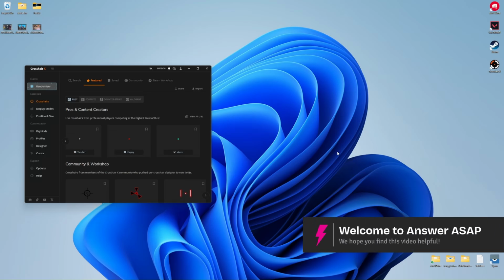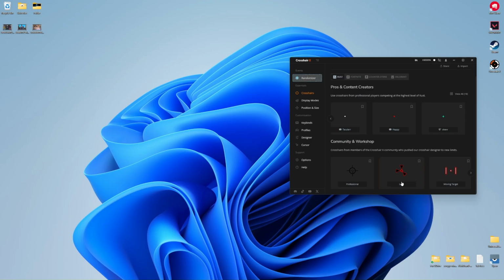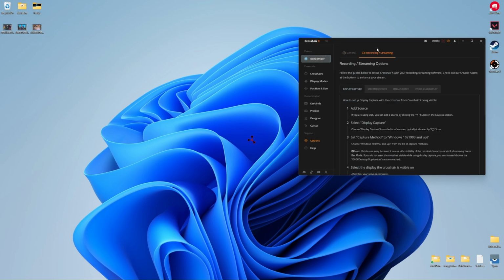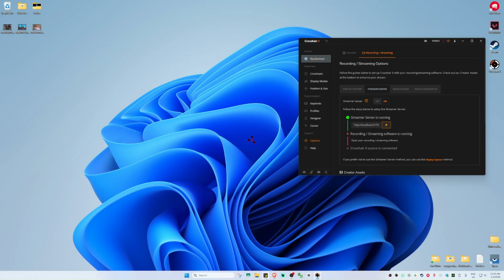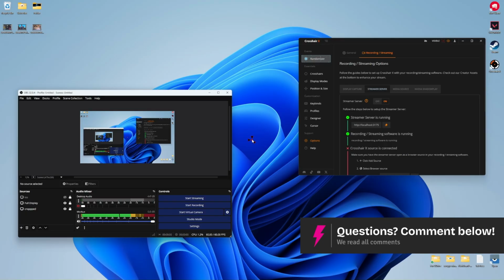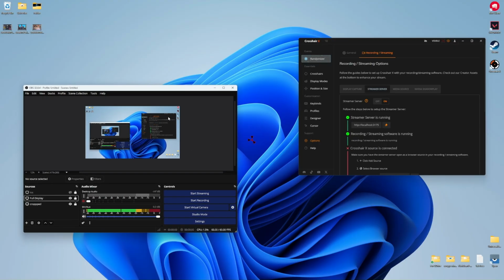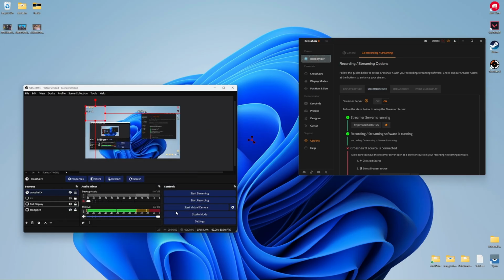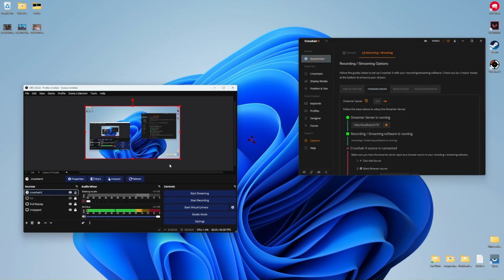How to ADD Crosshair X to OBS (Step by Step)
This tutorial walks you through adding Crosshair X to OBS to improve your video streaming or recording setups. Follow our simple steps for a seamless integration. Please consider liking the video and letting us know if you have any comments, ideas or questions, we really appreciate any feedback! We have plenty of other tutorials on our channel so come and see if we can help you with anything else :)